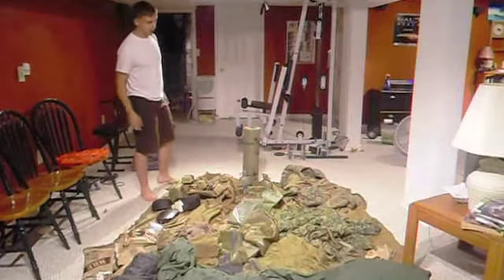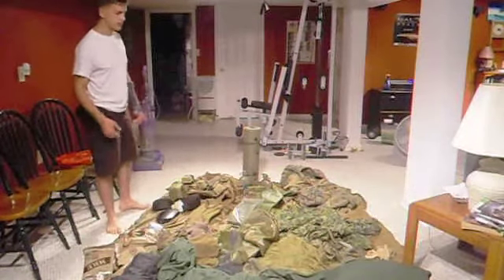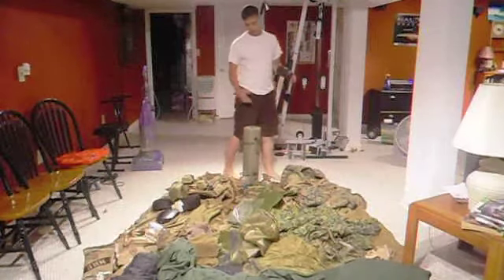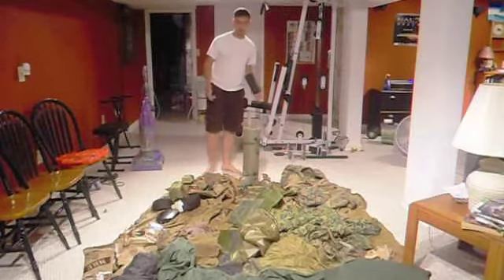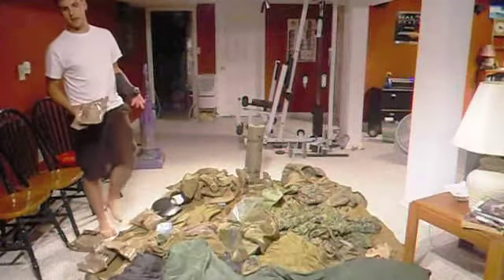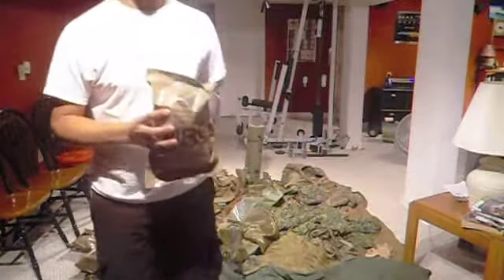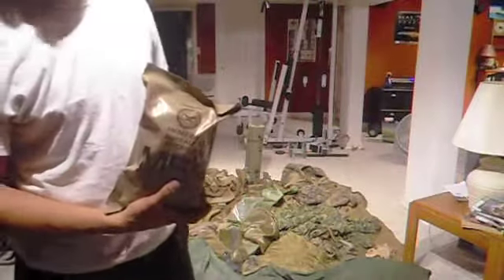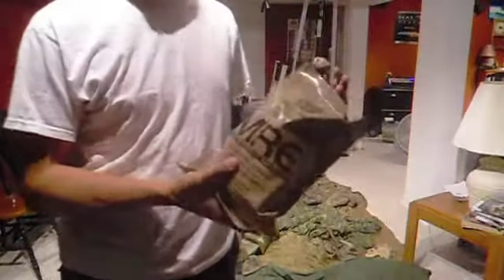USMC Basic Field gear - July 2011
I cant believe how much attention this has gotten! Thanks! and enjoy!

This is the basic field gear you got issued in the Marines in 2011. Currently (2015) Marines are issued new USMC Pack in place of the LBE pack.